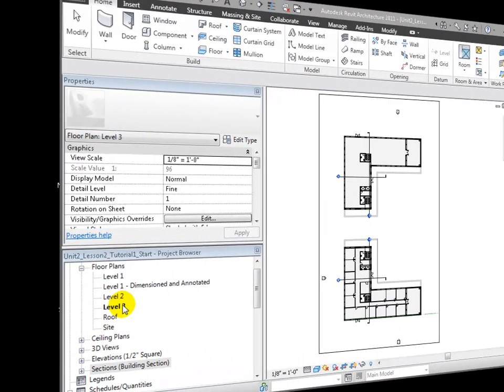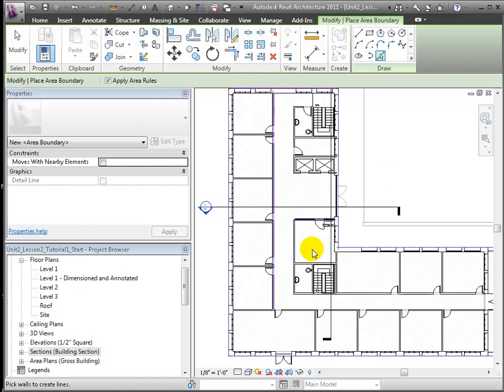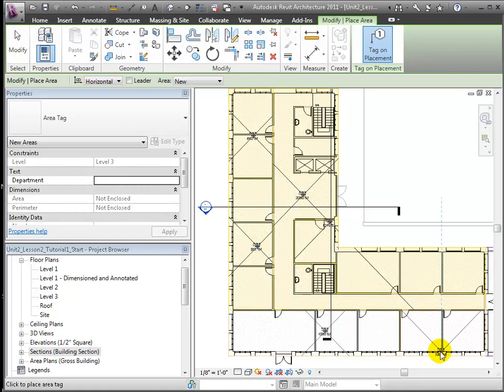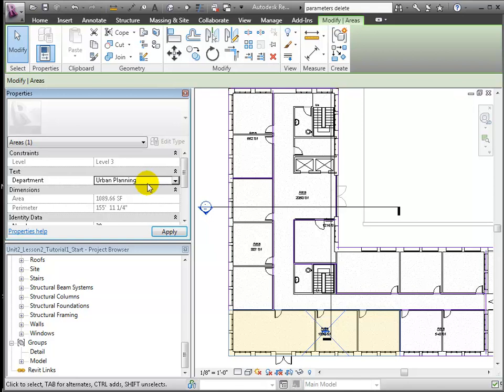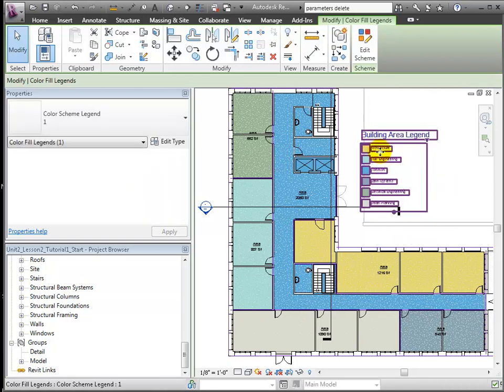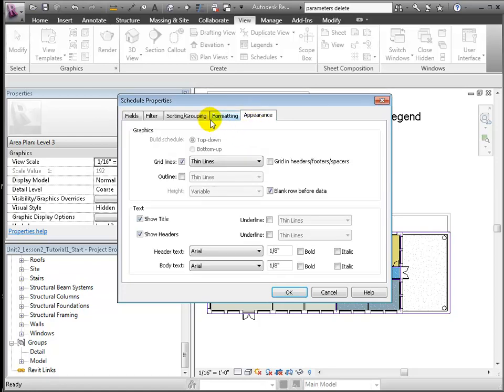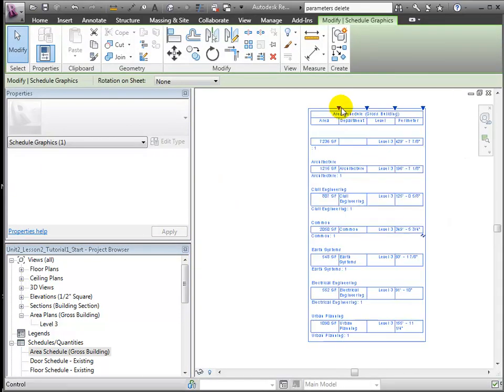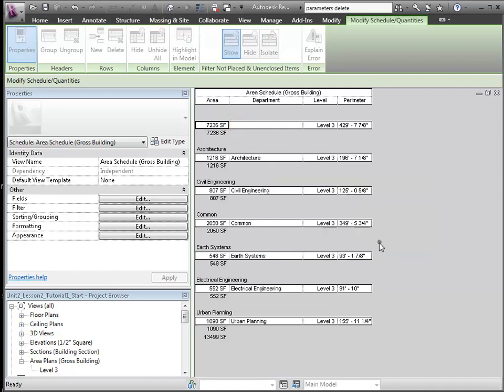Revit Architecture - Defining and Displaying Areas and Area Plans